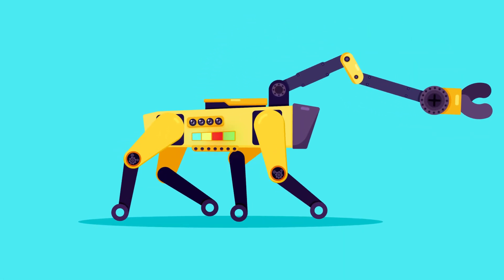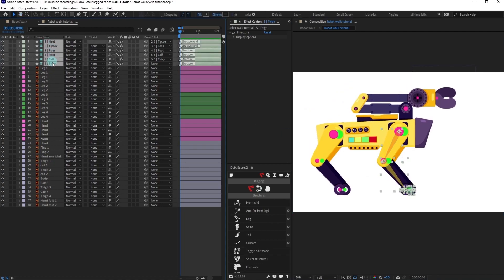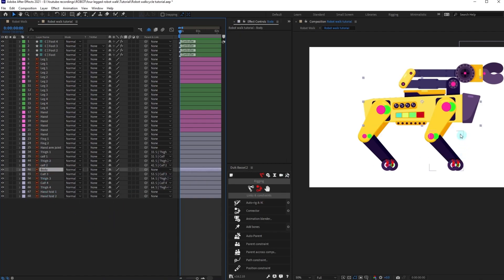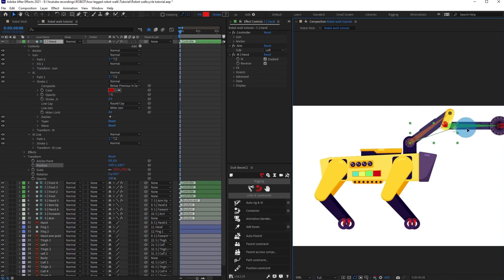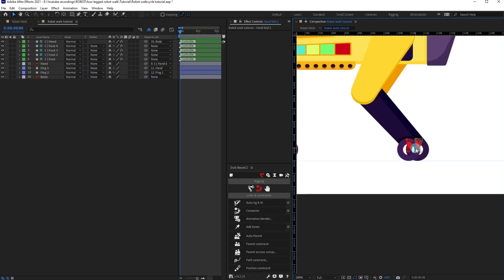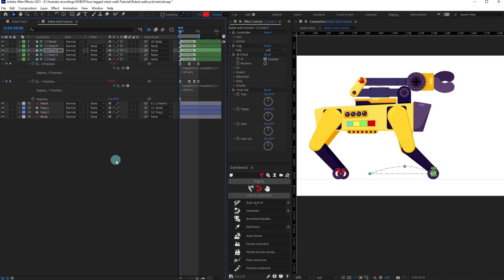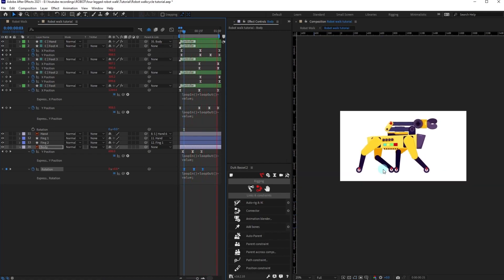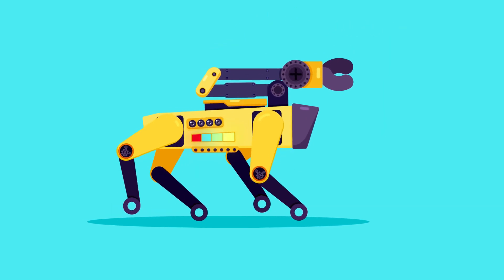Robot walk cycle animation Tutorial in After Effects | Proud Animator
Hello Everyone,
Welcome to Proud animator, in this video, we will learn how to animate Robot walk cycle animation in After Effects with Duik.